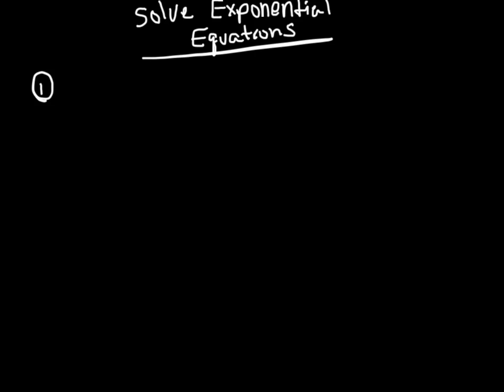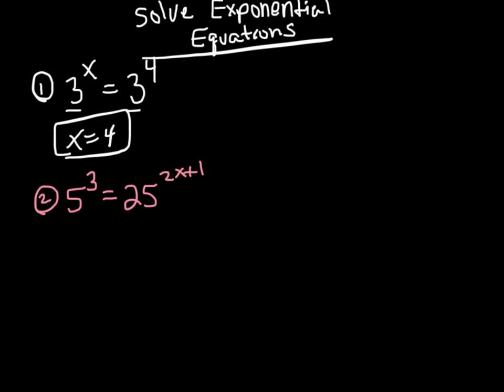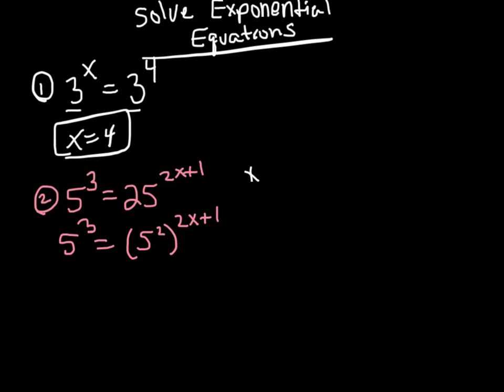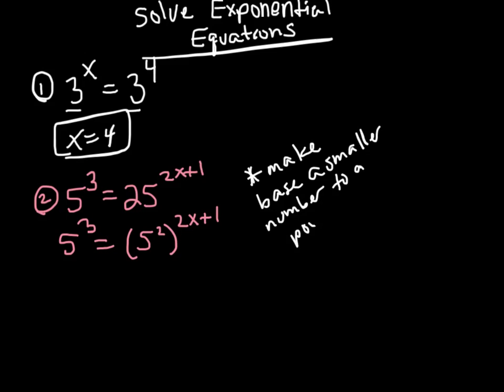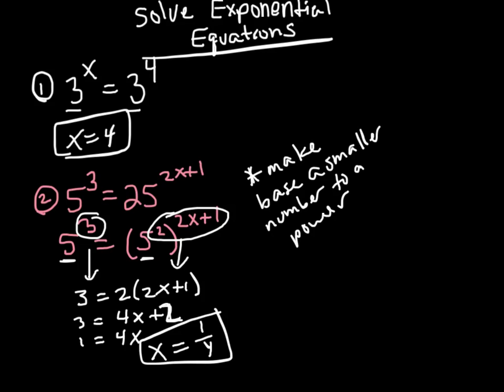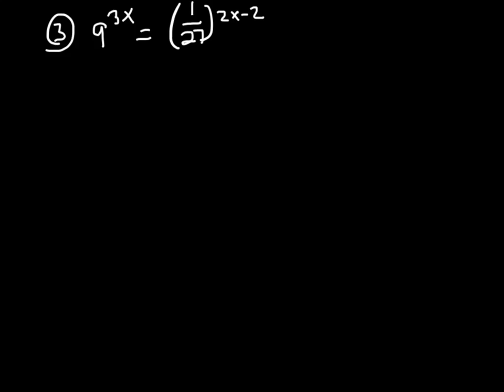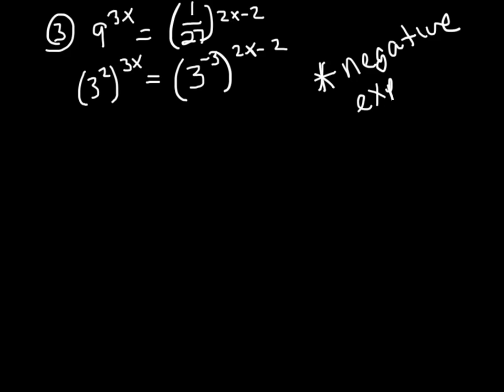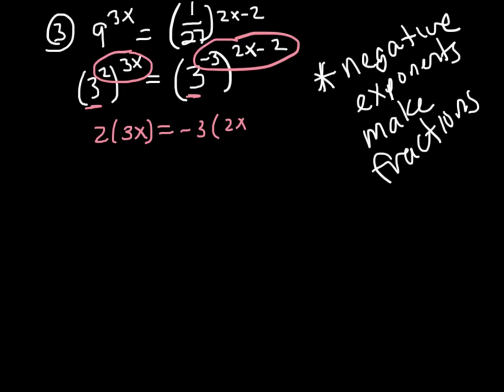12c Solve Exponential